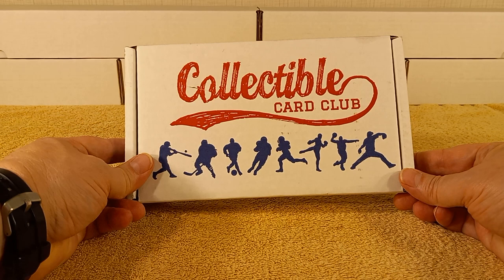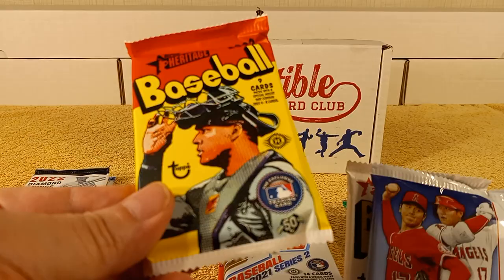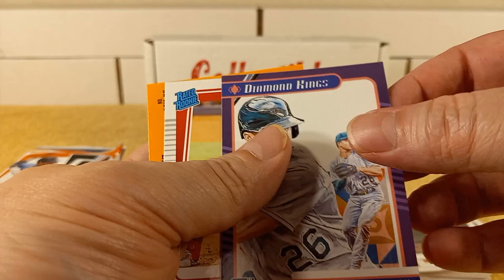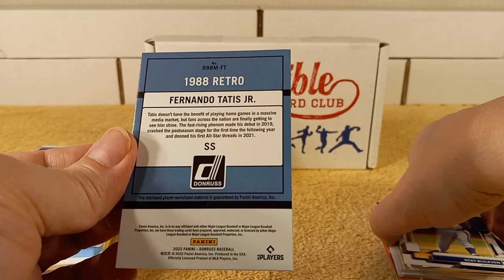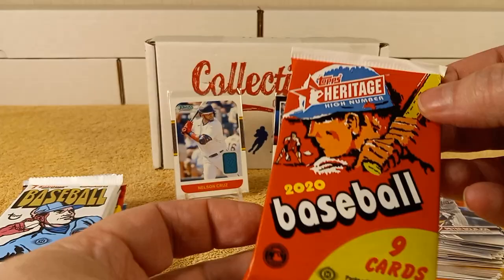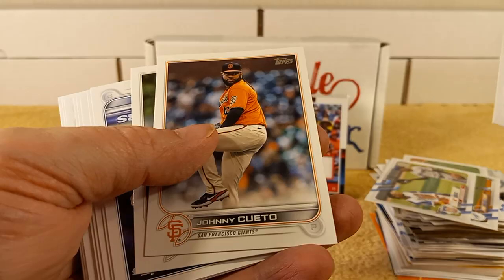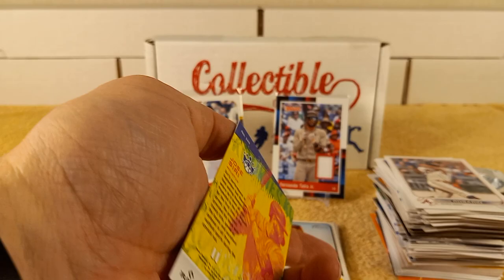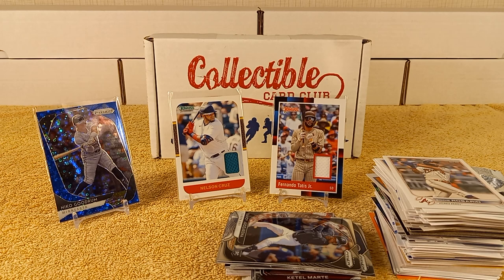COLLECTIBLE CARD CLUB JUNE 2022 | BASEBALL SUBSCRIPTION BOX - 3 HITS!!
Unboxing a Modern Platinum-level Baseball subscription box from collectiblecardclub.com.  Purchased for $60.95 (price includes shipping/taxes), each box contains 15 unopened hobby packs of baseball cards!

Baseball Cards
Subscription Box
Hobby
Topps
Donruss
Panini
Baseball Cards Unboxing
Mystery Box
Panini Prizm
Topps Heritage
Opening Day
Heritage High Number
Big League
Topps Series 1
Topps Series 2